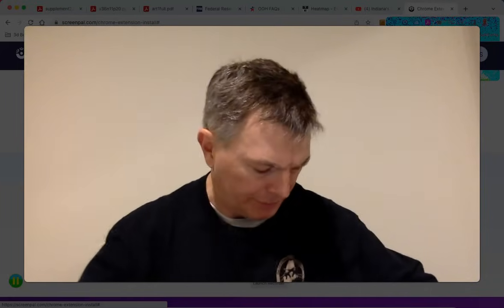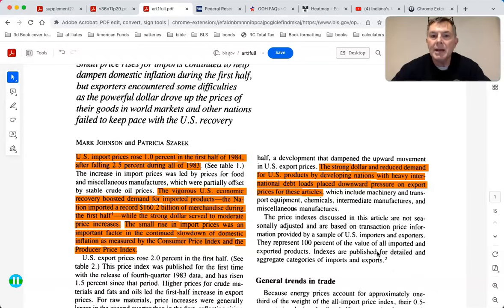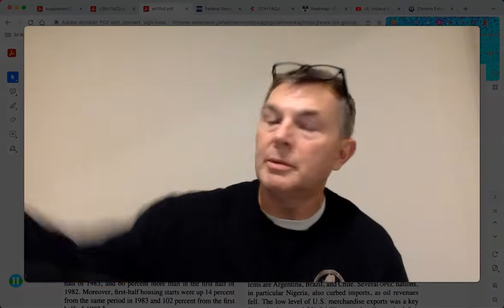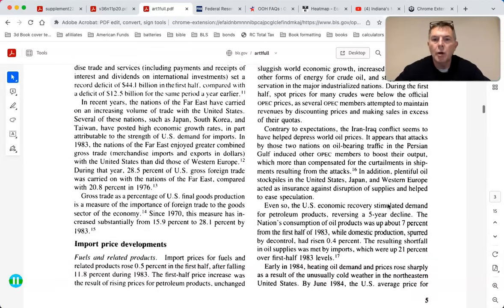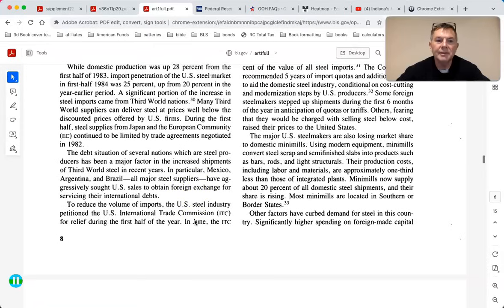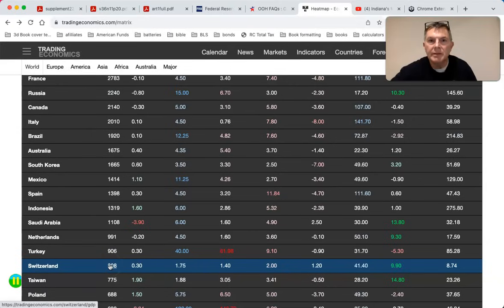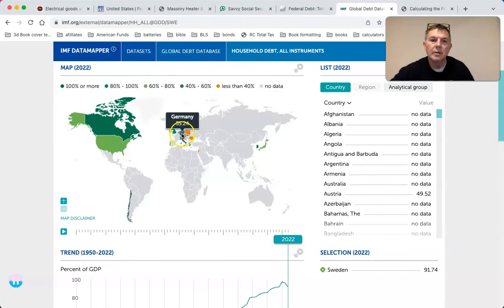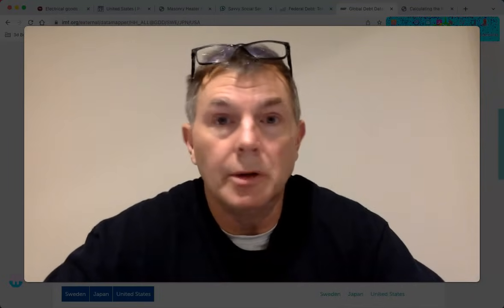What To Expect When the Dollar Crashes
Follow me censorship-free!

You Can RETIRE on SOCIAL SECURITY: